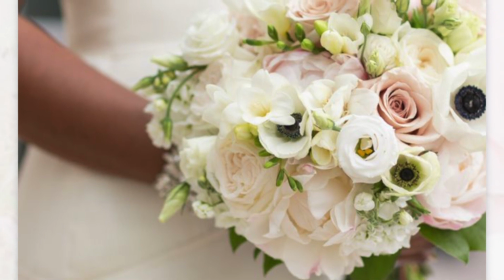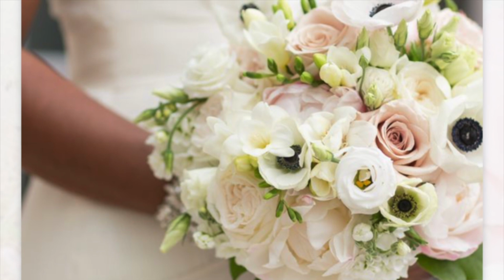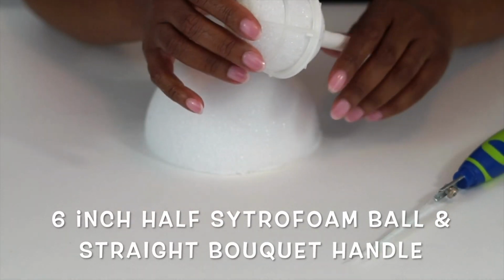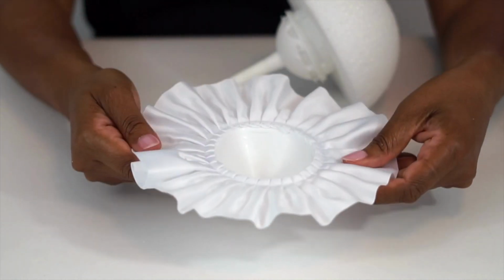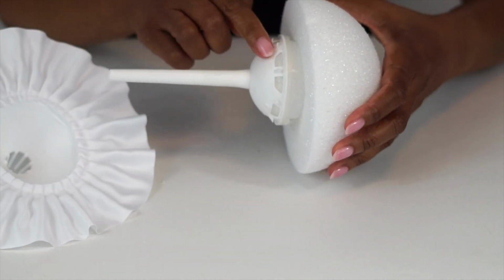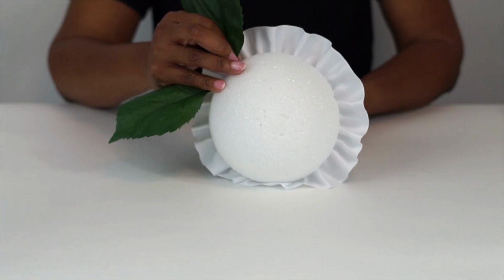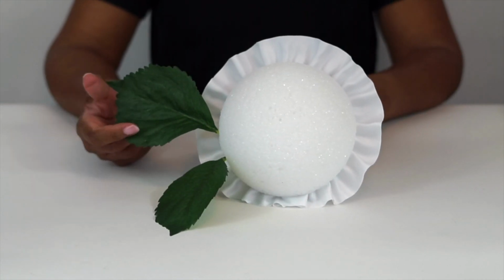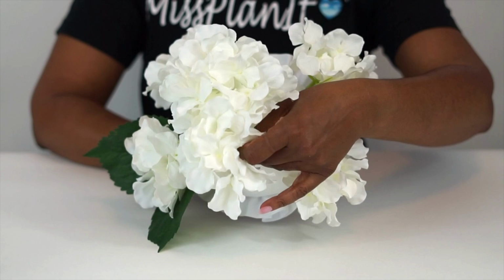DIY Classic Rose Wedding Bouquet | Budget Weddings | DIY Tutorial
Join us this week as we create this gorgeous Classic Rose Wedding Bouquet for under $40!  This bouquet will be the shinning centerpiece to any bridal party.  Always remember, when every penny counts, count on MissPlanIt!
U.S SUPPLY LIST:
1-Artificial Silk Hydrangea Flower $10.99
1-Silk Ranunculus Artificial Flowers $12.99
INTERNATIONAL SUPPLY LIST:
3-Floral Garden 5-Stem Cream Velvety Roses
1-Floral Garden Pastel Colored Greenery Bushes
2-Floral Garden 5-Stem Baby's Breath Bushes
1-Floral Garden 7-Stem Faux Rose Bud Bushes
1-Straight Handle Bouquet Holder
1-Foam Half Ball - 6”
1-White Satin Bouquet Collar - 8”
1-Artificial Silk Hydrangea Flowers
1-Silk Ranunculus Artificial Flowers